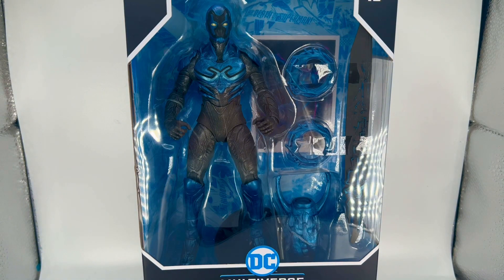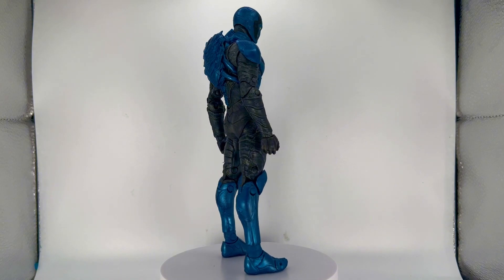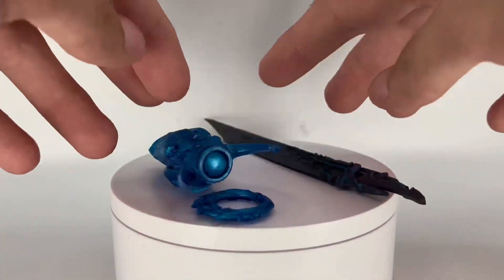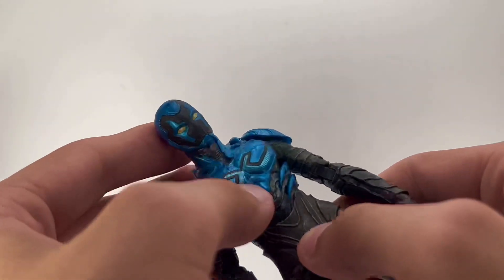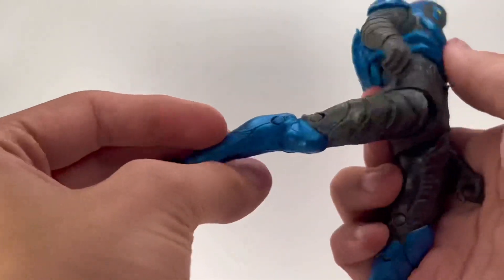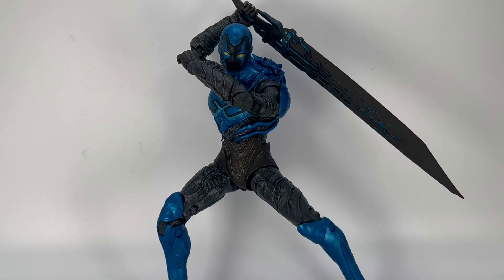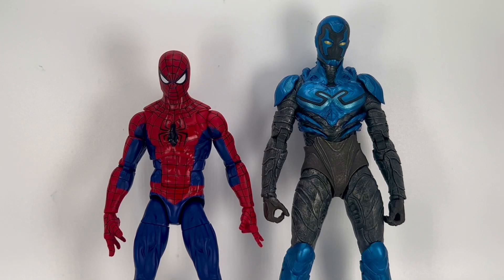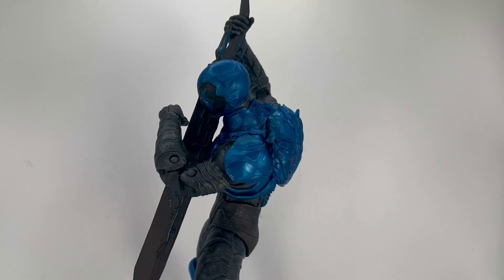Mcfarlane Toys Blue Beetle Movie Action Figure Review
One of Mcfarlane toys strongest releases